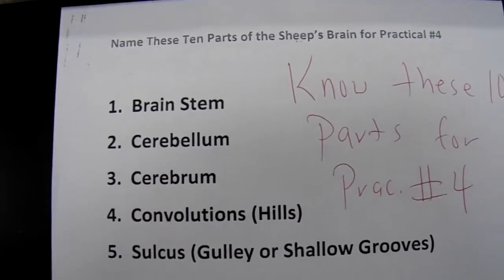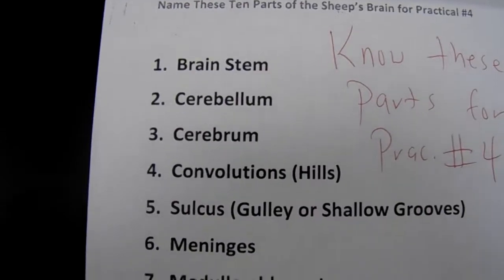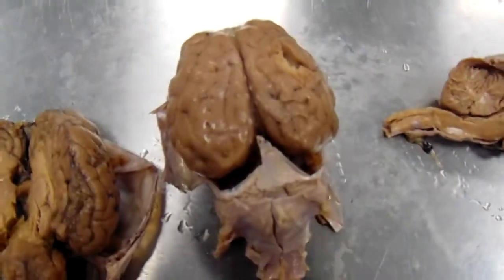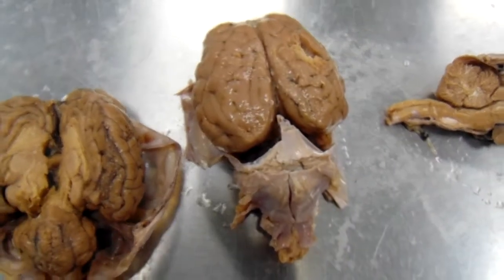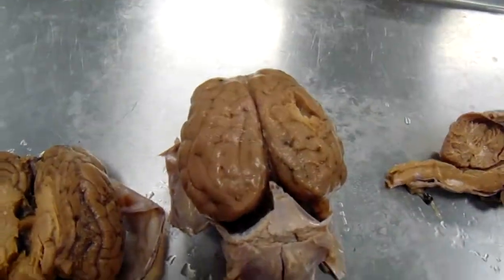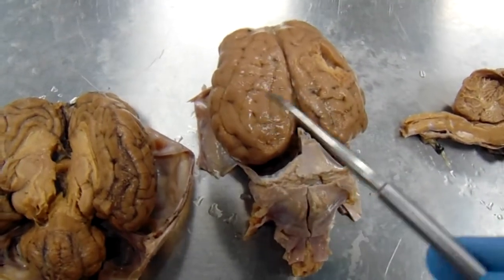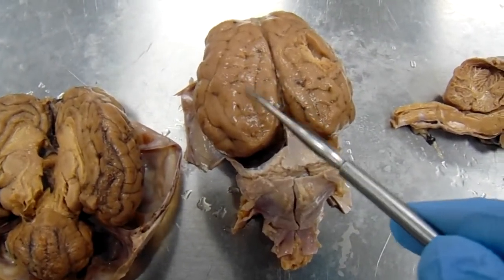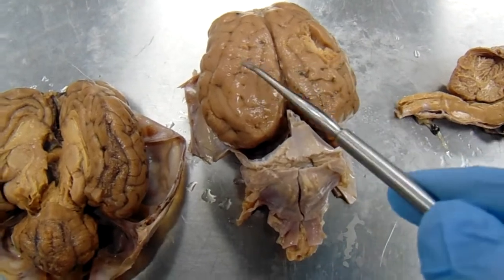MAH00040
Dr. Pollock's sheep brain video